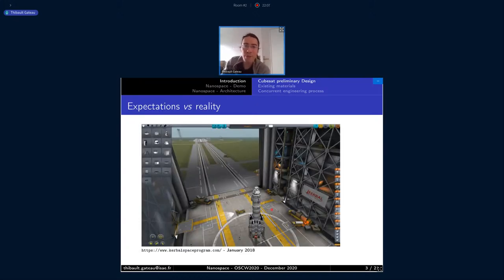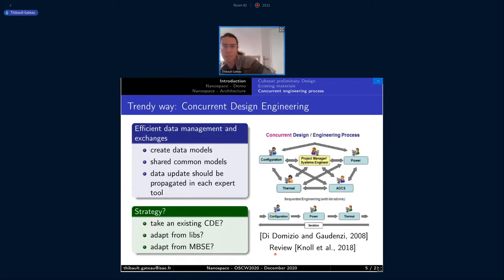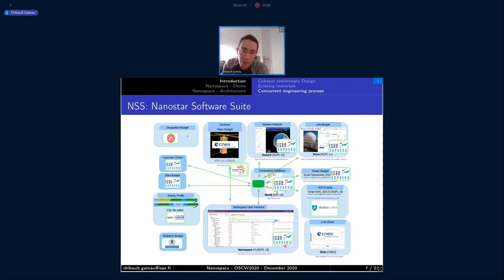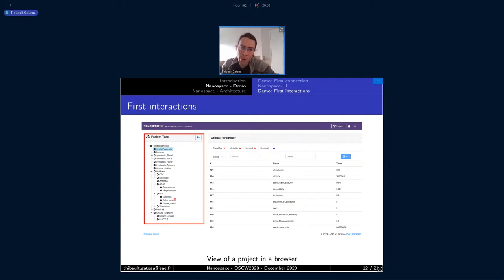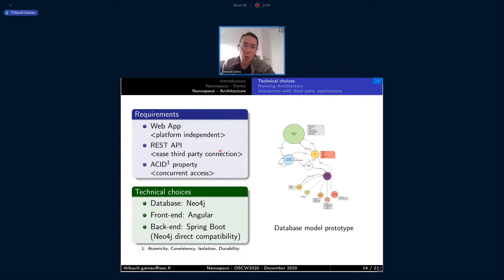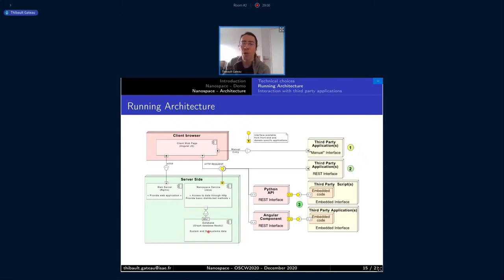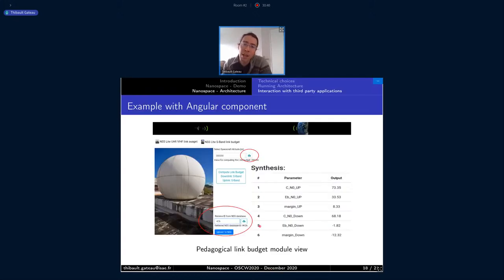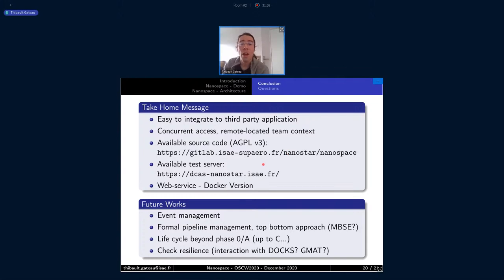OSCW 2020 - Nanospace, an open source tool to help concurrent engineering teaming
Nanospace, an open source tool to help concurrent engineering teaming

Designing a cubesat requires close interrelation between different fields, with respectively strong level of expertise, all the more so as development progresses.

Nanospace is a tool designed to ease interaction between expert tools and a graph database. It is not a heavy client application, but a web oriented one. The front-end, Nanospace-UI, an Angular GUI, is accessible through a browser. Data management is handled by a graph Neo4j database deployed on the back-end server side. This database is able to centralize all the project preliminary design required data, taking into account concurrent access of all experts.

Key contribution of Nanospace to the community of Concurrent Design Engineering tool is a way to ease inter-connection of experts (and their tools) around project data. In a pragmatic way and from each subsystem engineer point of view, it allows to link in a simple and automated way their own expert tool to a common, unified and updated database at the system engineering level. Let say that if mission analysis changes orbit altitude, effects should be propagated to all sub-systems, should be taken into account for the mission requirement, and should lead to iterating and converging over new sets of output data. Three way of connecting the expert tools to Nanospace database are provided:

    Manual interaction with NSS Web User Interface - the ``shared spreadsheets style'';
    Embedded code to ease interface - an Angular component and a python API are provided to ease code integration;
    Full compliance with the Nanospace REST API - allowing you to develop your own independent service application directly interacting with the database.

Nanospace is the backbone of a larger project, NSS (Nanostar Software Suite). NSS aims at helping to get a strong data consistency between expert software during a mission analysis preliminary design. Goal is to provide a set of open-source tool that can be used for designing each subsystem of a cubesat, interconnected through a centralized database. That should let the choice for the user, depending on its skills and tools, the best way to fit his project needed.

Nanospace is currently under development.Nanospace is Open source (AGPLv3 Licence), a prototype is available [1]. A test server is also deployed (2). Part of this work is supported by SUDOE Nanostar project [3].